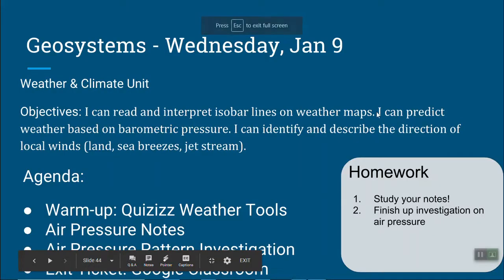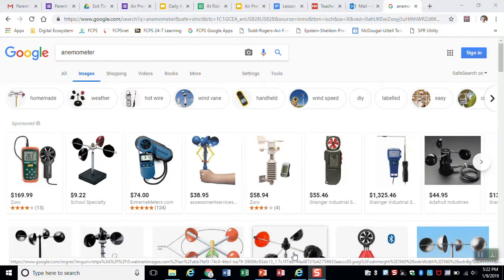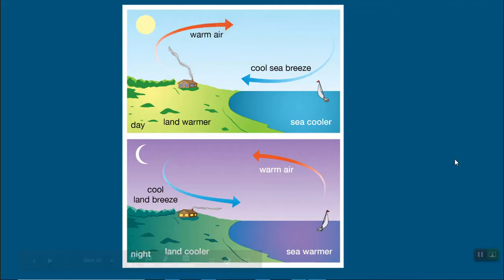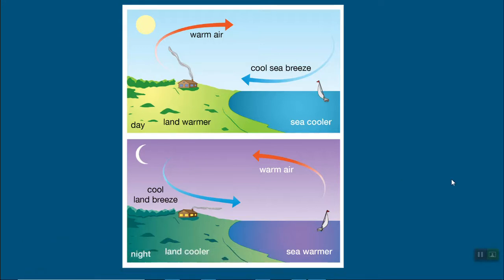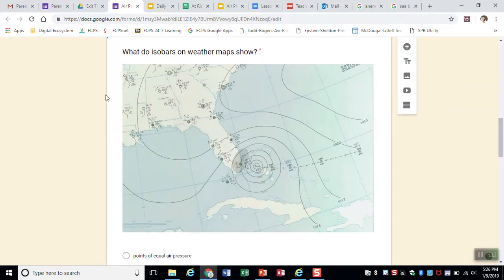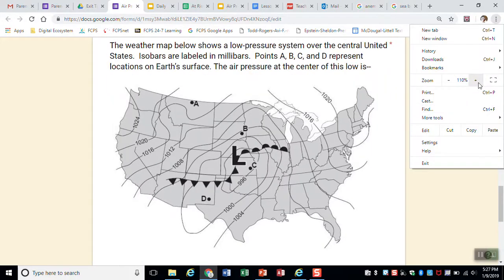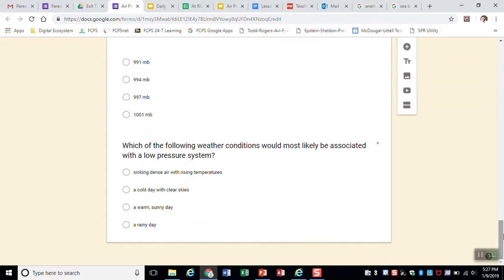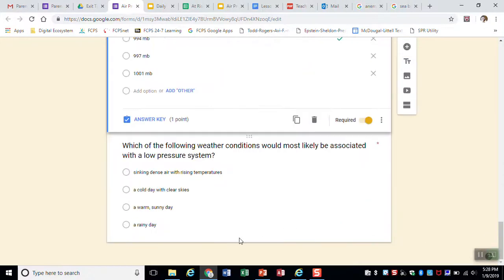Wednesday, Jan 9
Air Pressure
Winds
Sea Breeze Land Breeze
Low and High Pressure